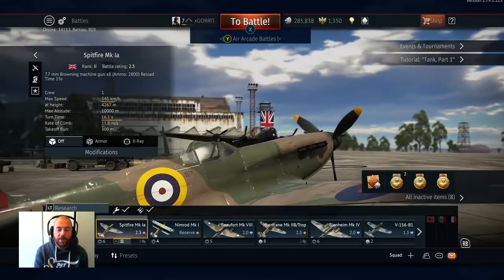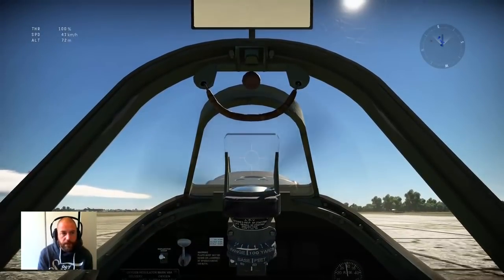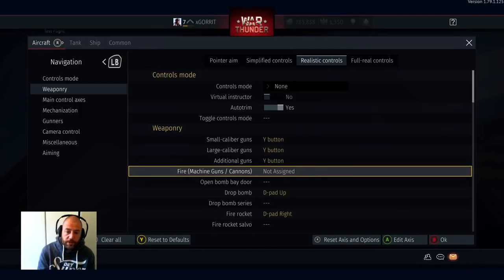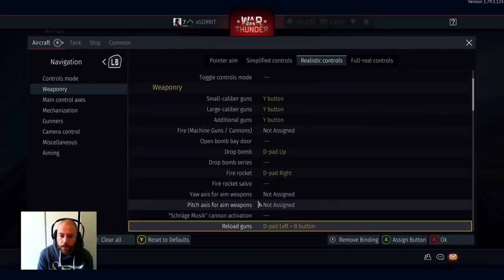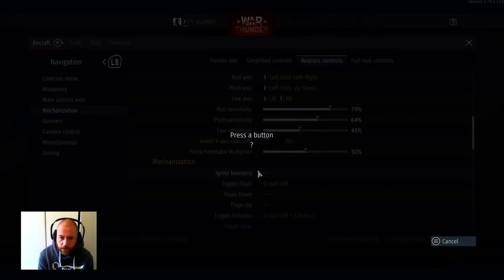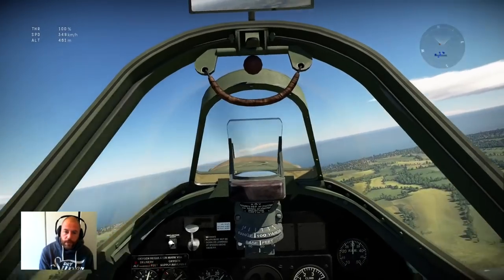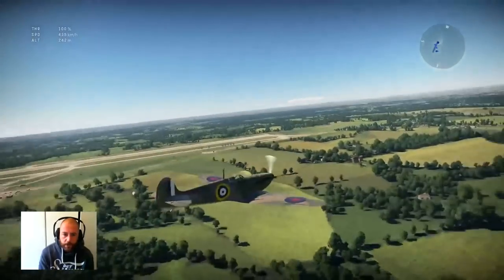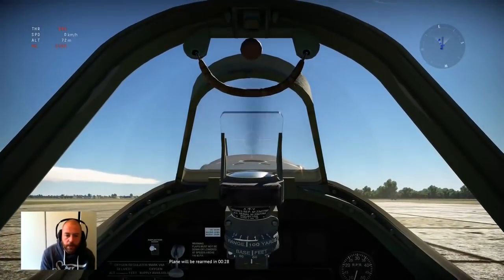Mapping Controls for Arcade Mode - War Thunder XBOX ONE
Since I was struggling so much with the default controls for War Thunder on XBOX ONE, I decided to remap the controls to be like GTA V and Ace Combat.
LT and RT for Throttle control
LB and RB for Yaw Control
Left stick for pitch and roll
Right Stick for Free Look.